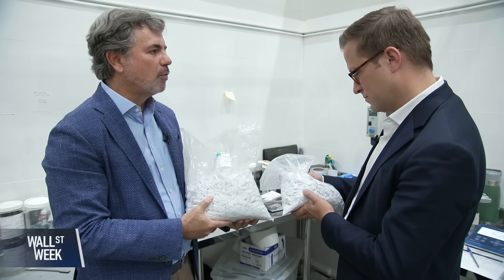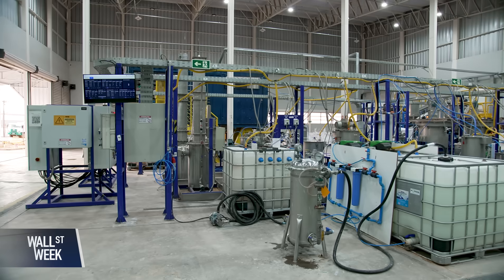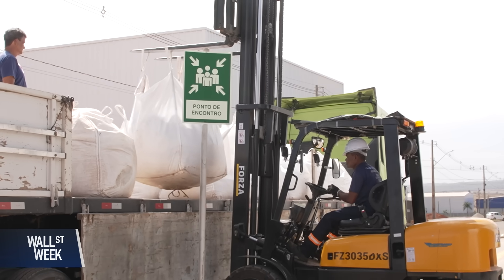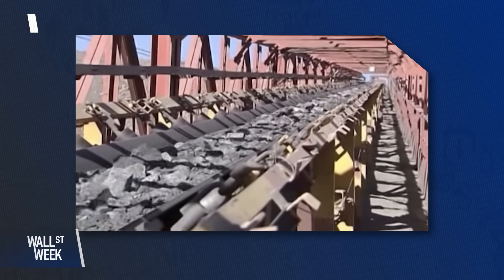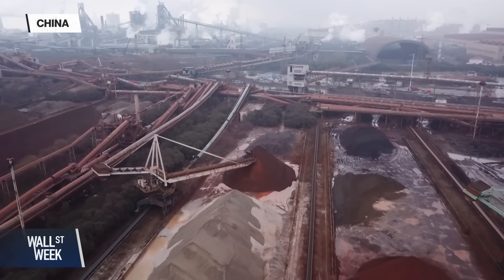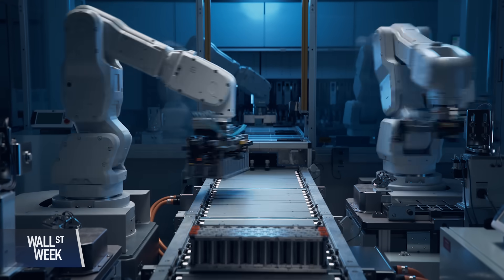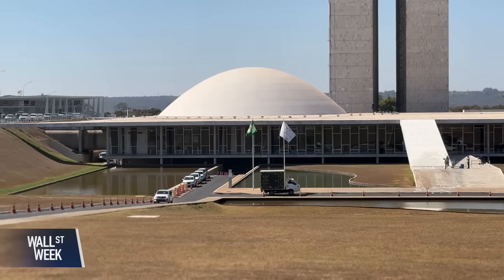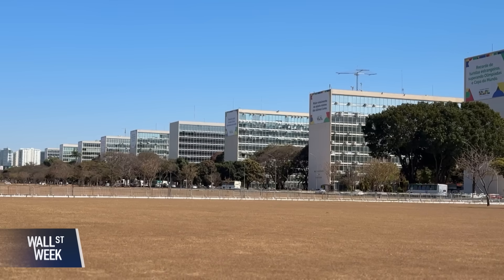How Brazil is Taking on China’s Grip on Rare Earths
China controls nearly the entire supply chain for rare earths — minerals critical for EVs, wind turbines, and fighter jets. Brazil hopes to change that, with companies like Aclara building pilot plants and the government mapping vast reserves, but catching up will take massive investment, technology, and international cooperation. The global race is on to break China’s grip on one of the world’s most strategic resources.